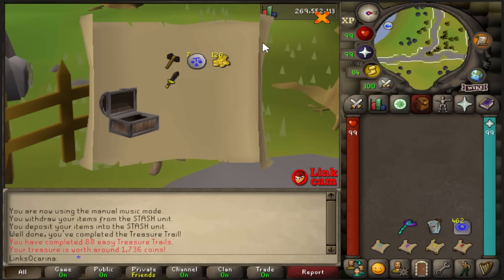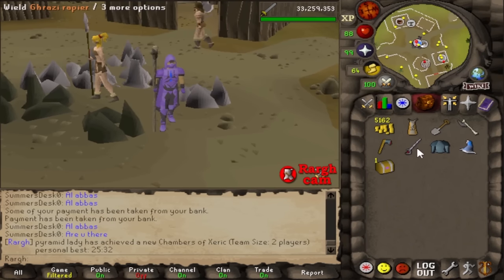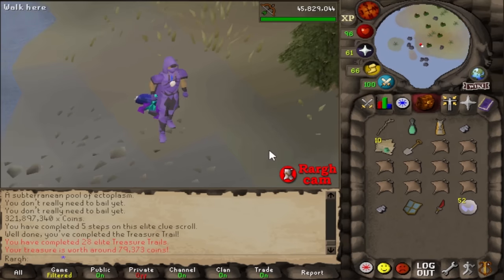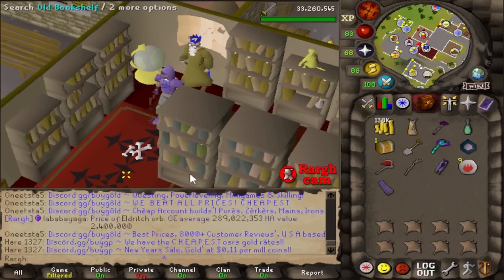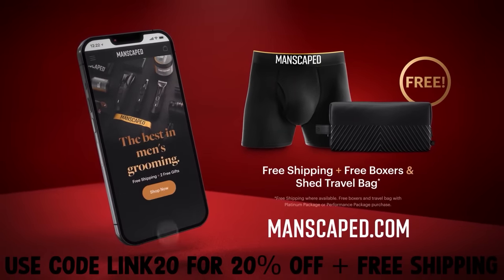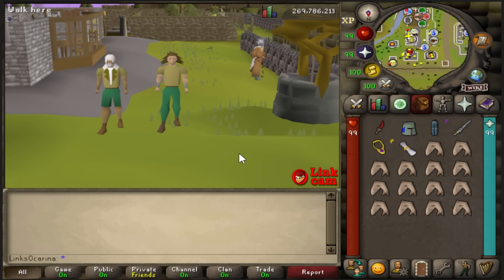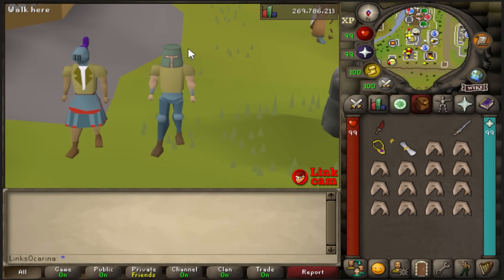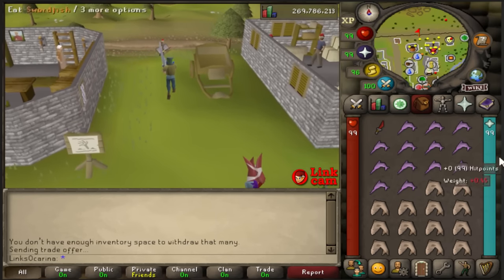Completing MASTER clues...Then we Fight!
Completing MASTER clues...Then we Fight! Rargh and linksocarina do a clue scroll opening including elites masters and mimics! Then we fight with all the gear we get in this osrs oldschool runescape challenge, our gear will help us in the final pk pking fight where we will have used ironman rules except for the weapon that we can buy on the GE with money we made from clue scrolls!